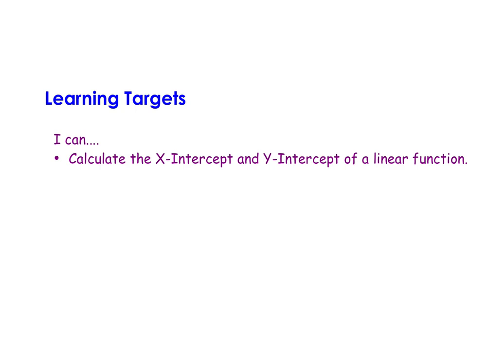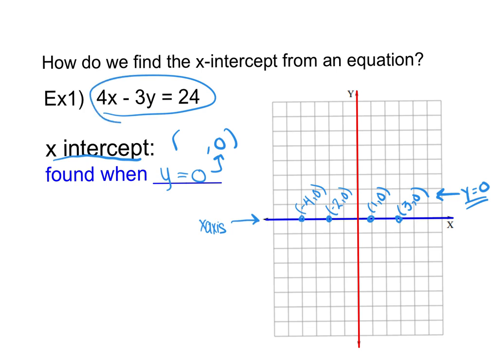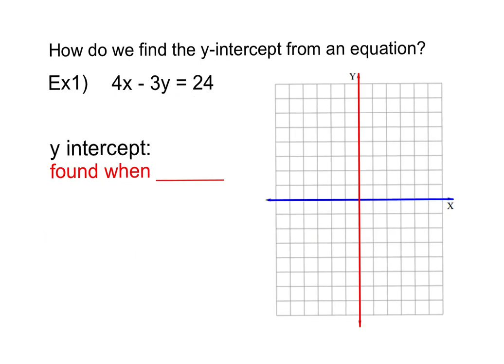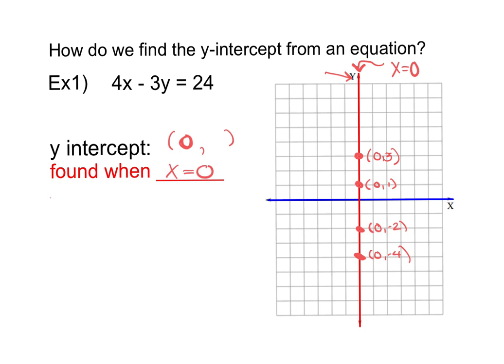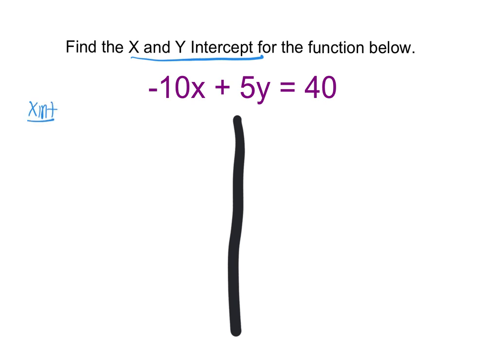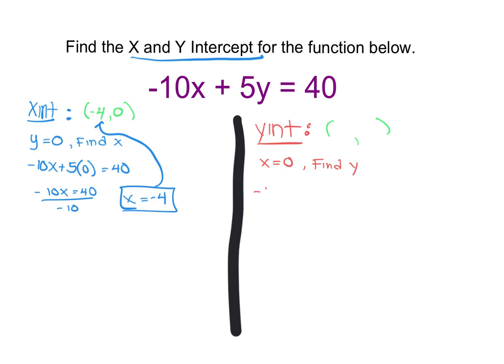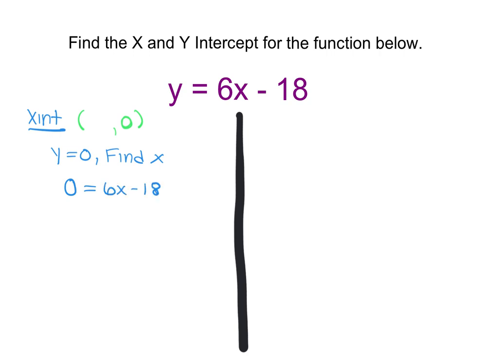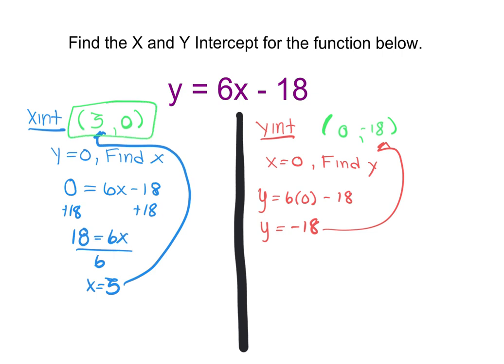Algebra 1 - Chapter 3 Review Video 2 - Calculate X & Y Intercepts Algebraically